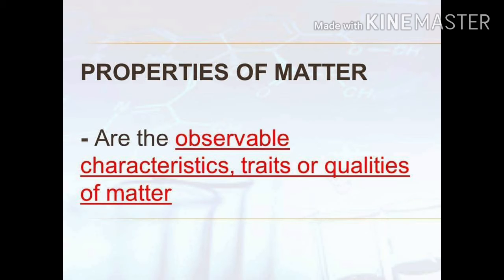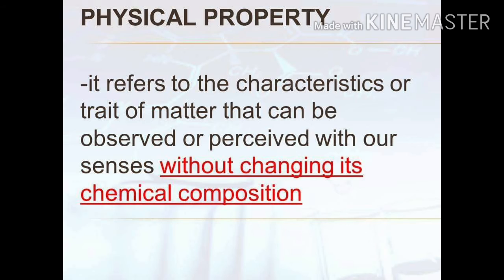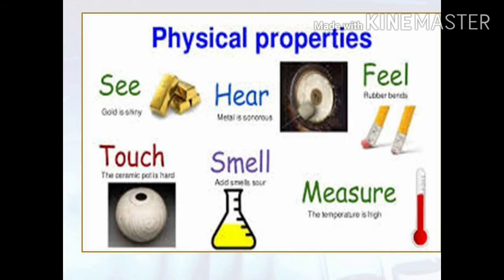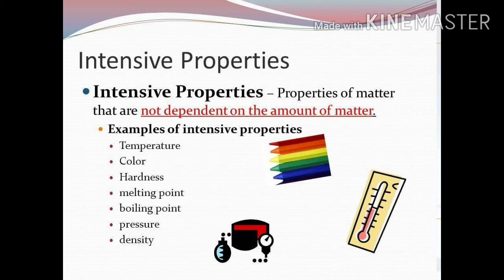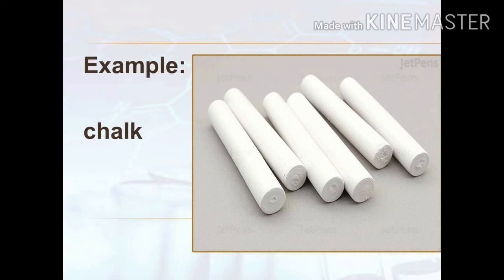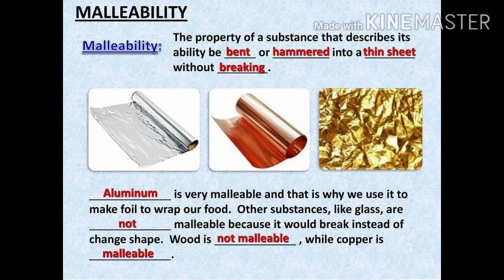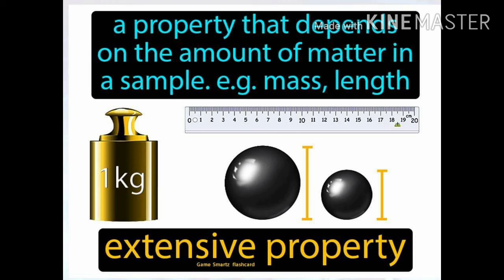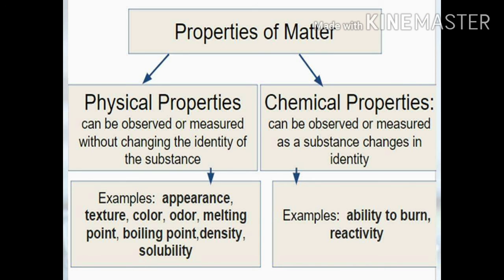Properties of Matter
THE PHYSICAL AND CHEMICAL PROPERTIES OF MATTER